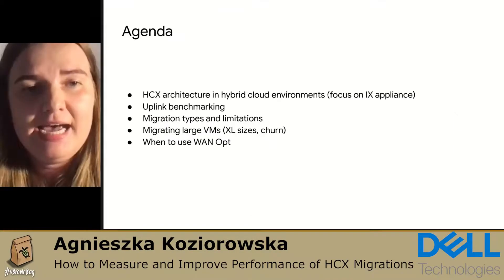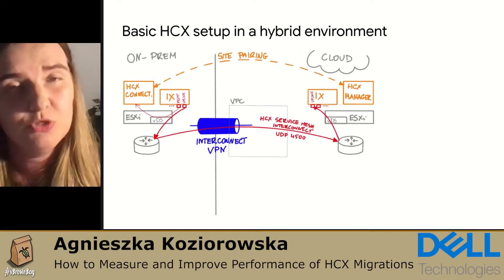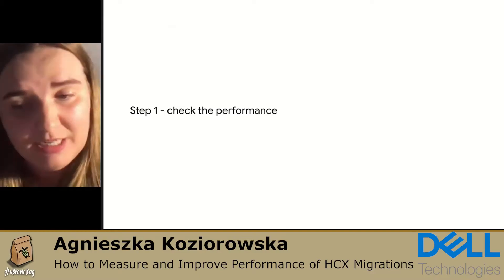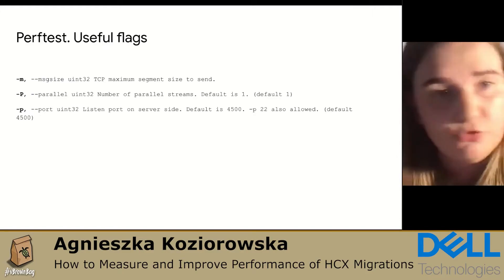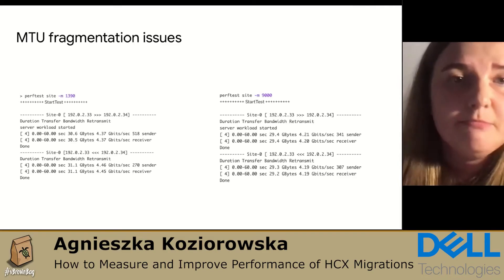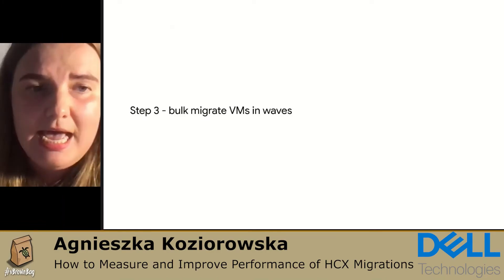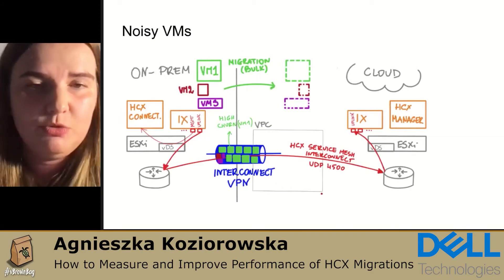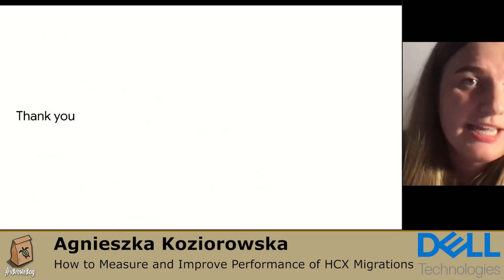Agnieszka Koziorowska - How to measure and improve the performance of your HCX migrations?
It is very simple to setup VMware HCX and start your first migrations. In many cases the default setup is absolutely sufficient for successful migrations. But in some cases (like for large VMs with high data churn) there is a need for some tuning. This session will guide you through various options to measure the performance of your migrations and provide you with a guidance of how to troubleshoot the performance and improve it.

*About vBrownBag*

*vBrownBag TechTalks*